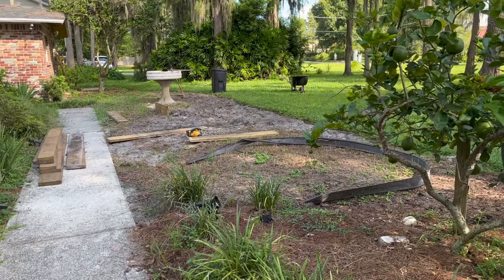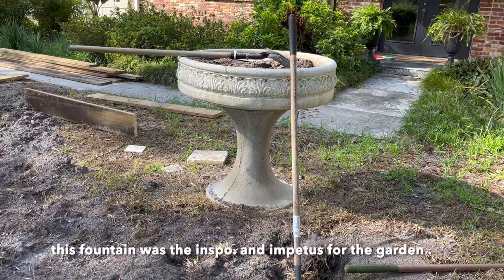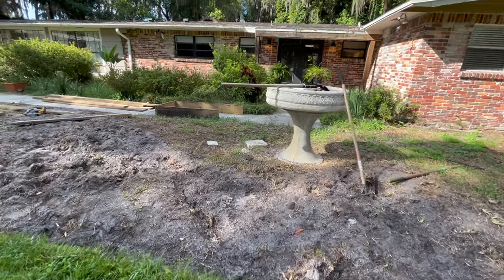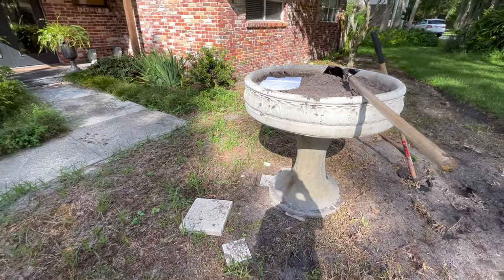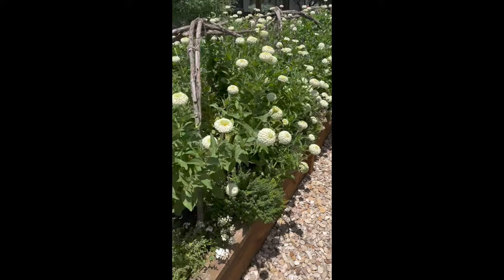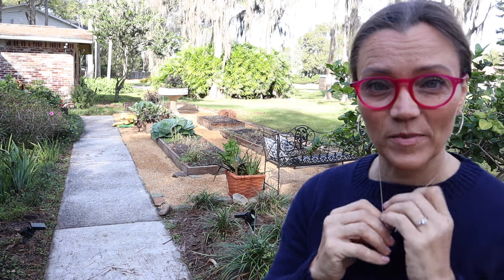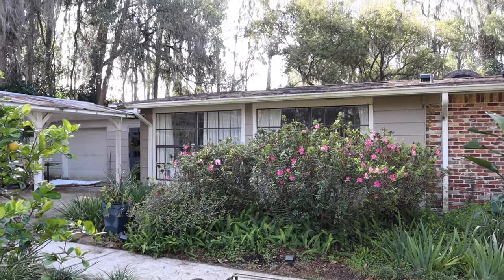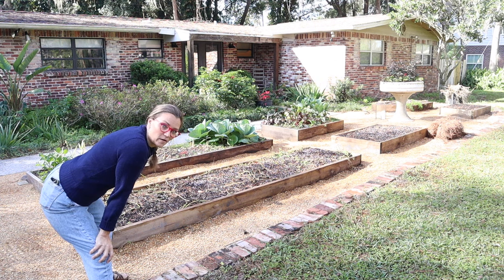DIY potager garden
Before and after of my potager garden.